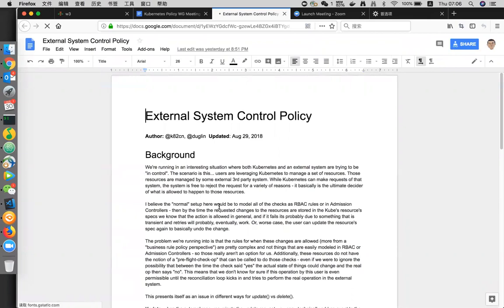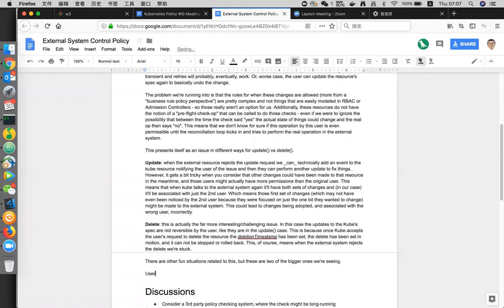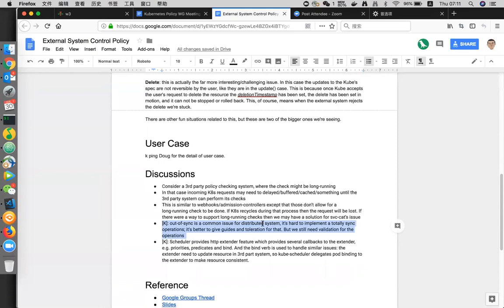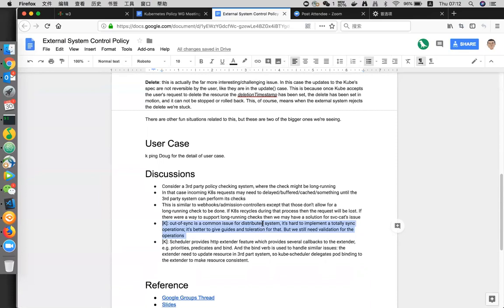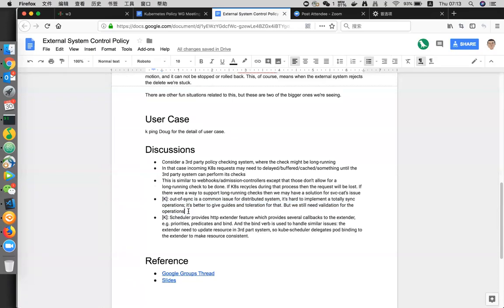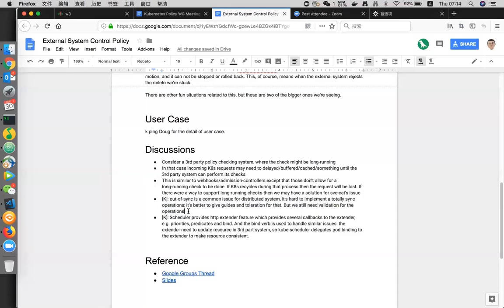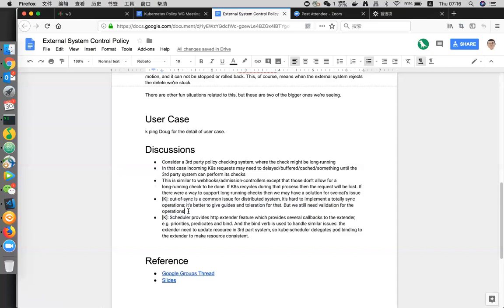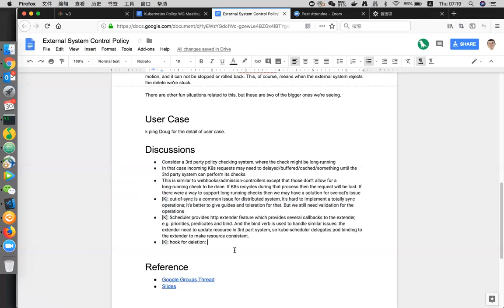Kubernetes Policy WG Meeting 2018.08.29